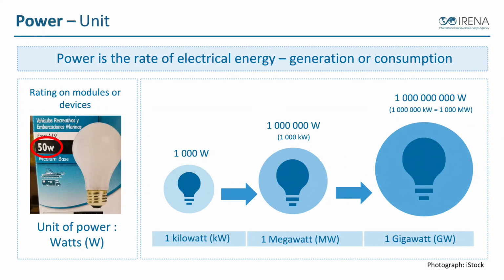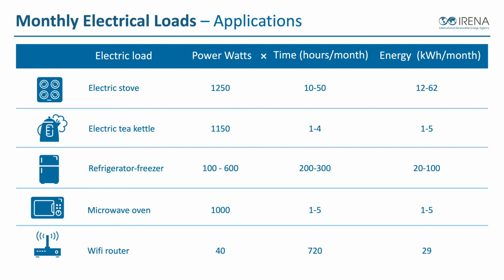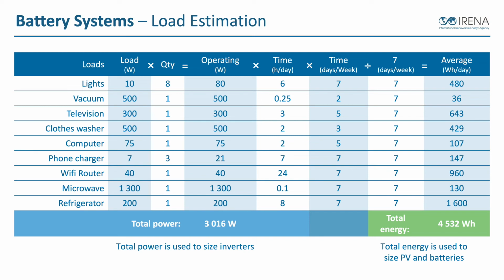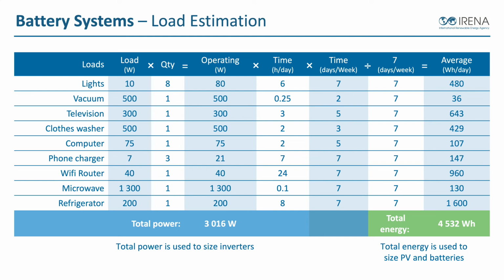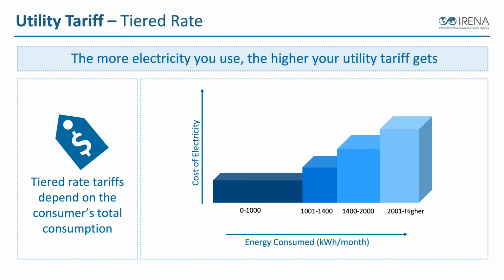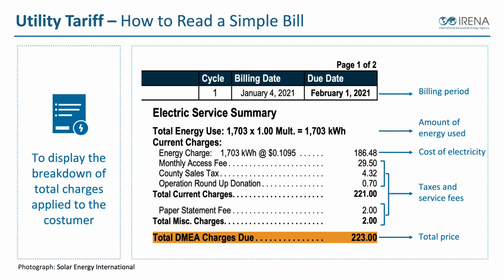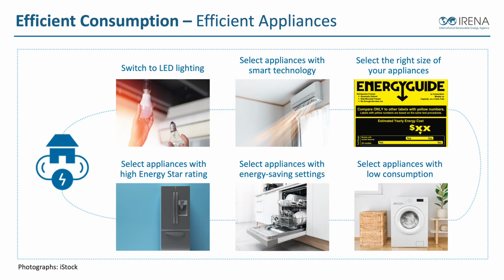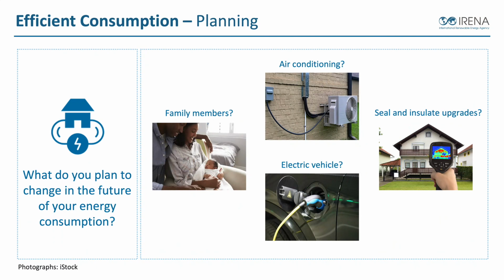Rooftop Solar PV Systems – 6: How Much Electricity Do I Use?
The session describes how to quantify power and understand a household's electricity usage through its loads and monthly electricity bill. It also outlines the different utility tariff rates applied to the consumer, and what factors play a role in its variability; such as the consumer type and applied surcharges. The session finally provides guidance on behavioural changes and the importance of planning in order to improve a household's energy efficiency.